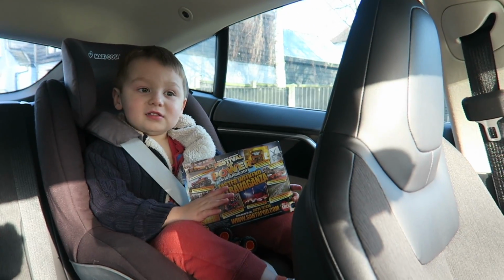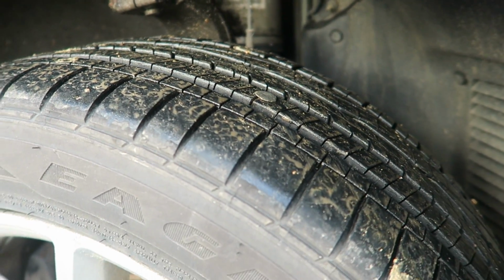Another Puncture!!! and Efficient EV driving